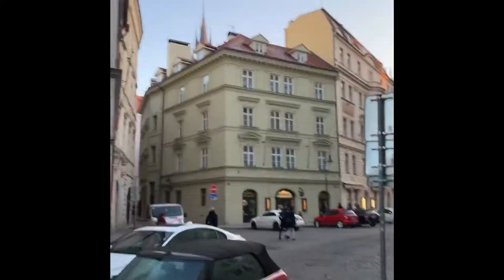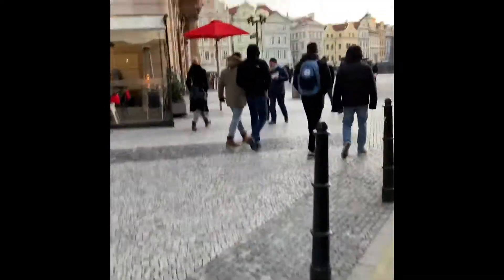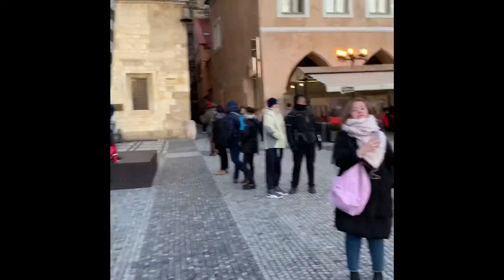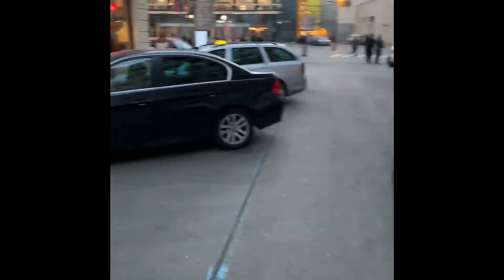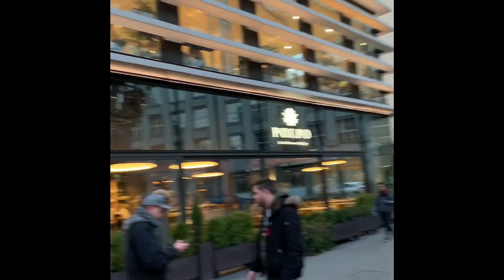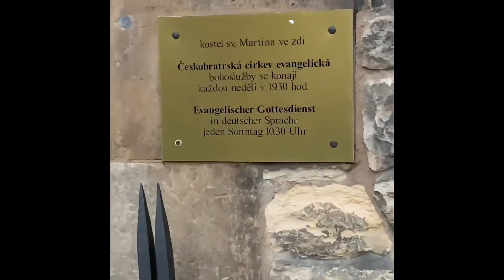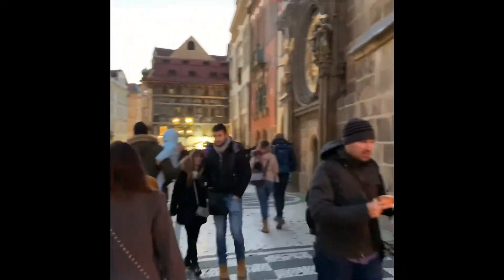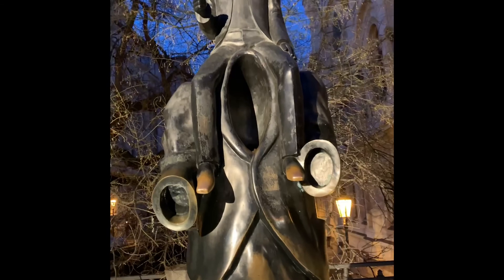Eric Clark Travel Videos - Prague sites that are a little off the beaten path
Eric Clark Travel Videos - Prague sites that are a little off the beaten path, unusual, different and strange. :)

Dead Arm hanging from Church
Endless Tunnel of Books
Door to no Where
Spinning Head
King riding dead upside down horse
Hanging man in the street
Statue to Franz